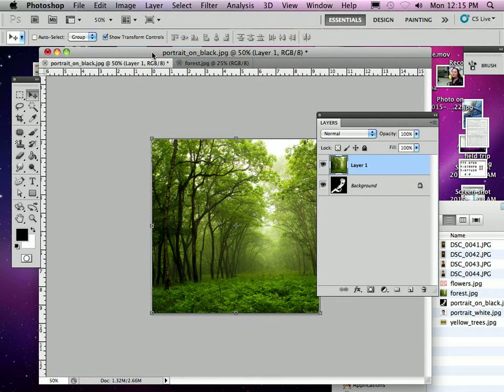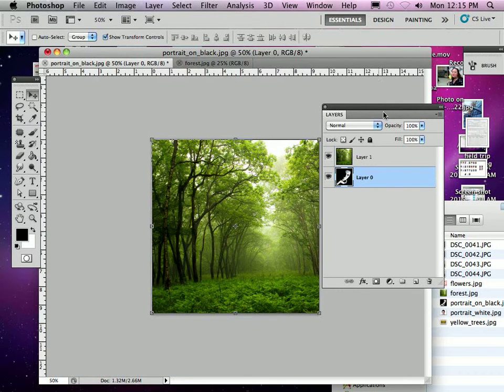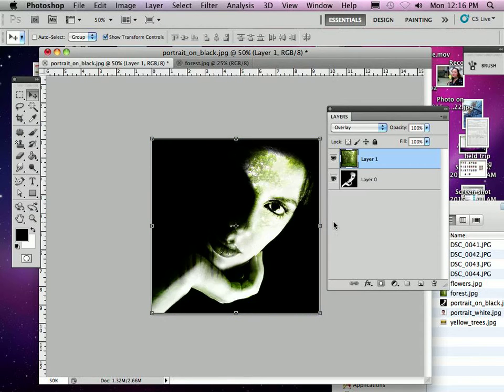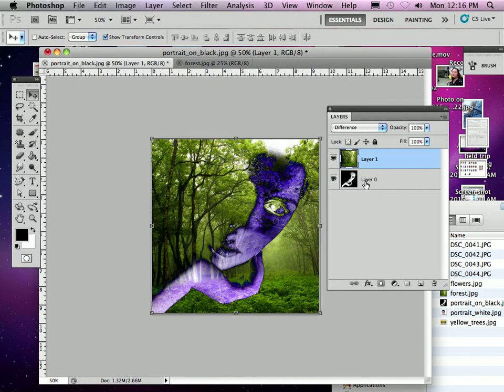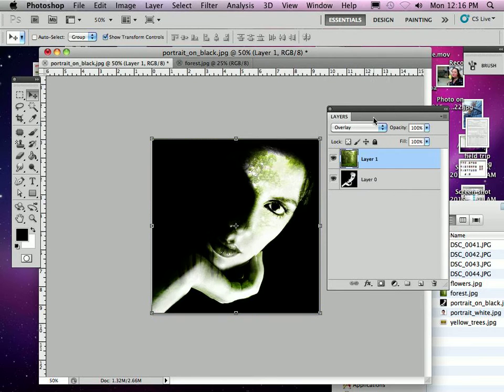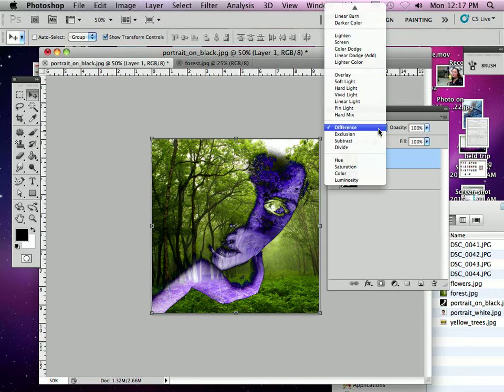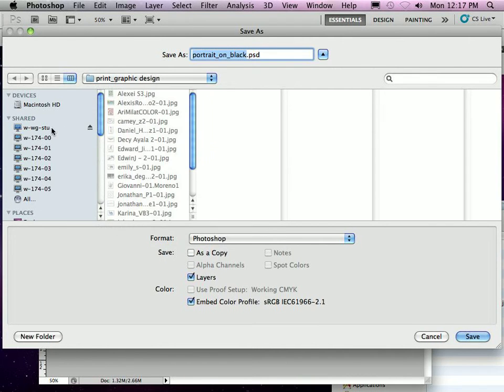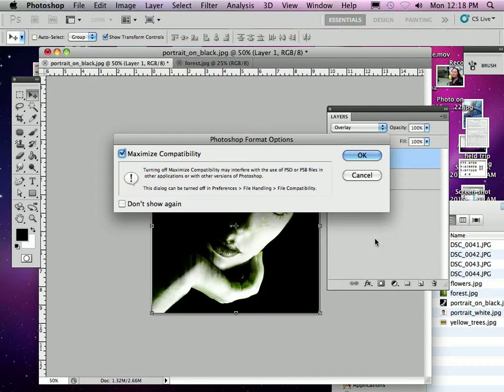double exposure part 2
How to photoshop 2 images together